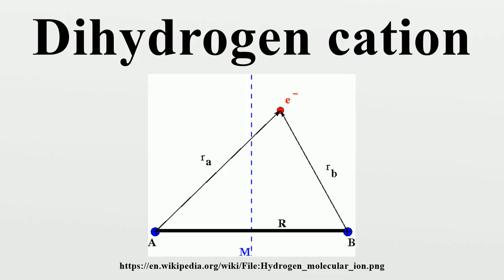Dihydrogen cation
The hydrogen molecular ion, dihydrogen cation, or H2+, is the simplest molecular ion.It is composed of two positively charged protons and one negatively charged electron, and can be formed from ionization of a neutral hydrogen molecule.

Image-Copyright-Info
Image is in public domain
Author-Info:   Tony C. Scott
Image-Copyright-Info